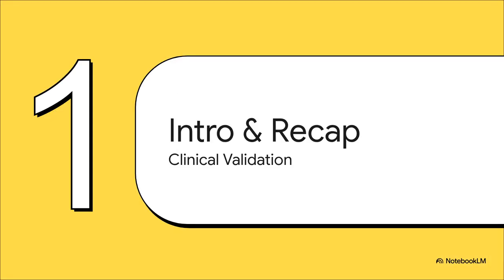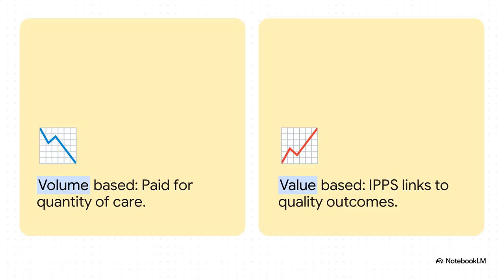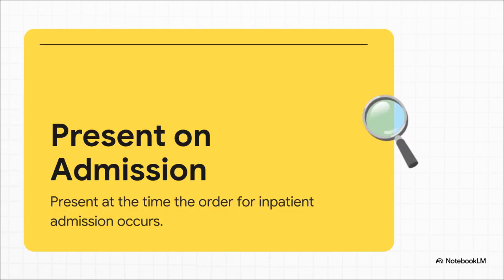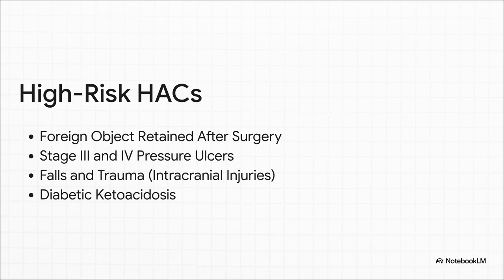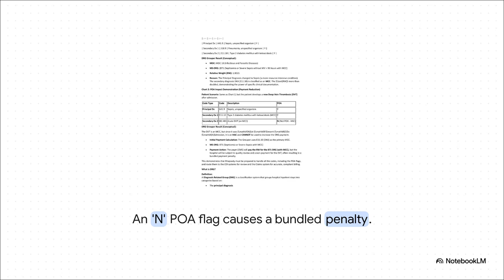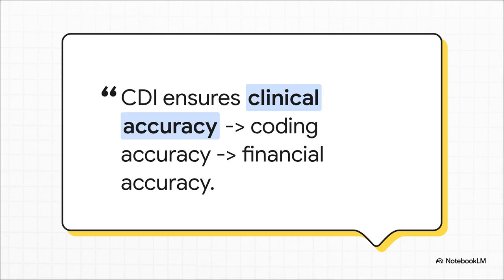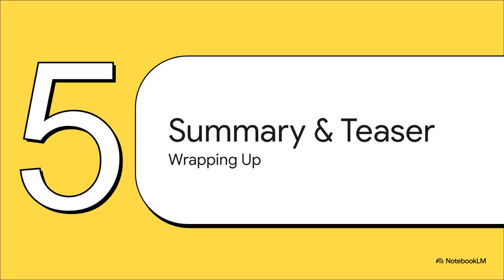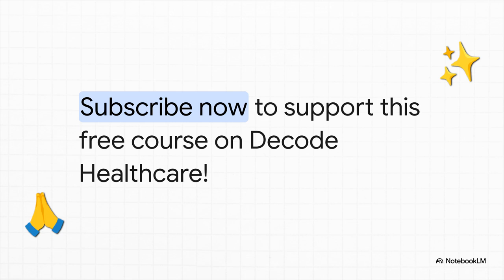Medical Coding IPDRG Training PART 136 Quality Programs & Hospital Value-Based Purchasing